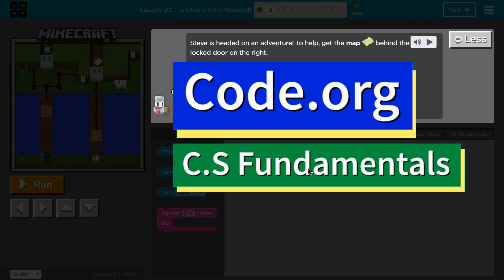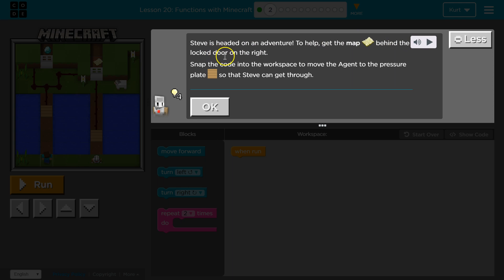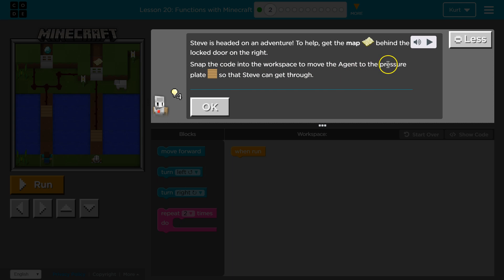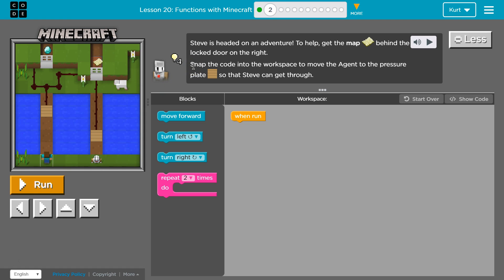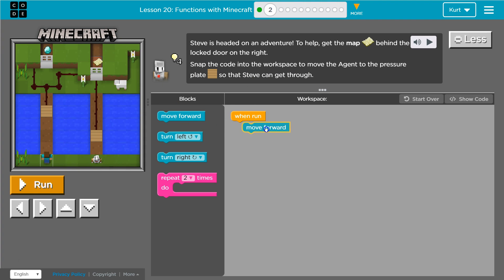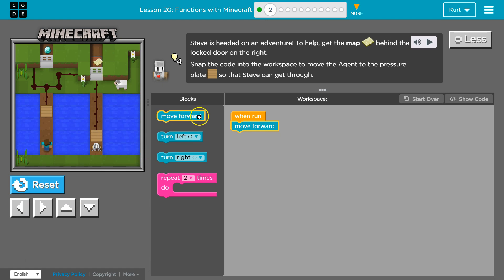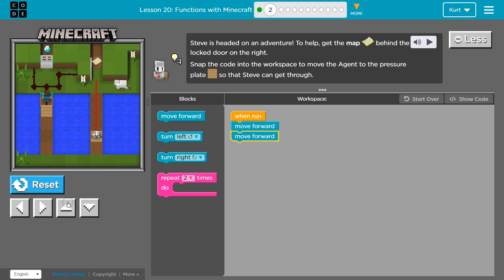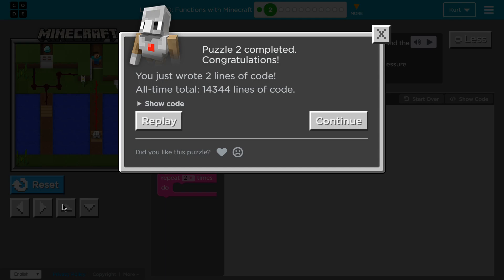Code.org Express Lesson 20.2 Functions in Minecraft | Answers Explained | Course E Lesson 10.2